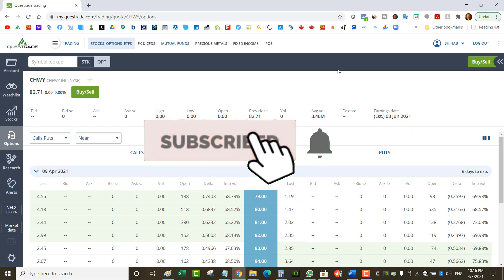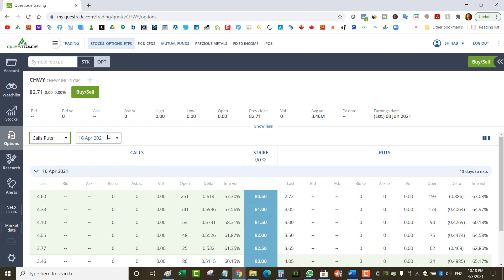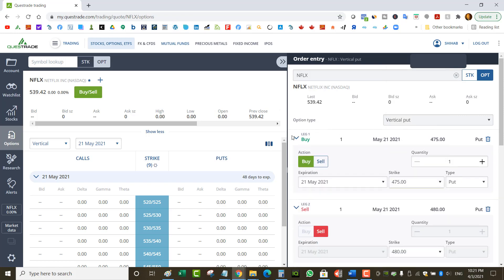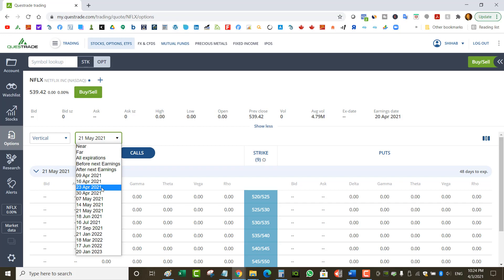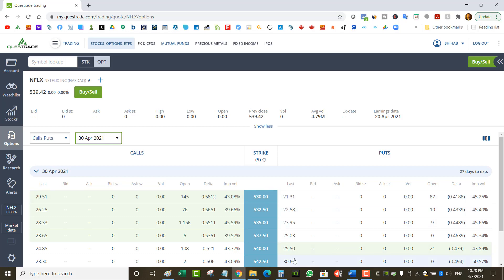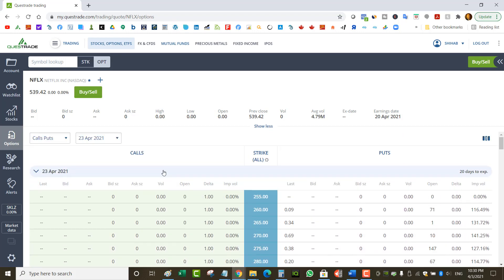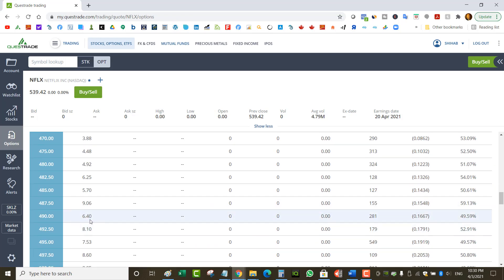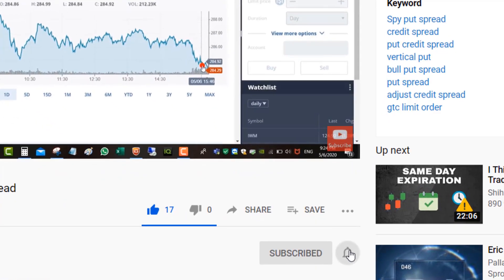How I choose my strike and expiry when selling options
☑️Live trade alerts!

KEY: 39138408S1